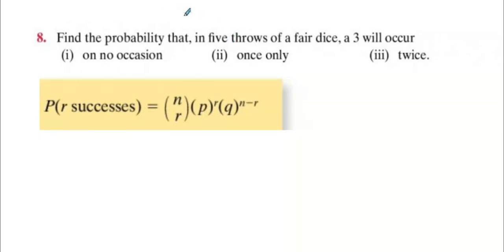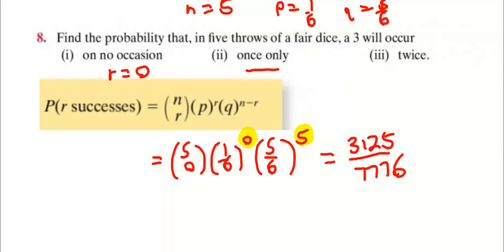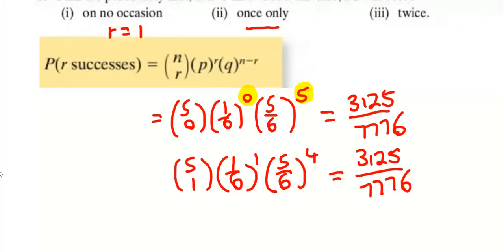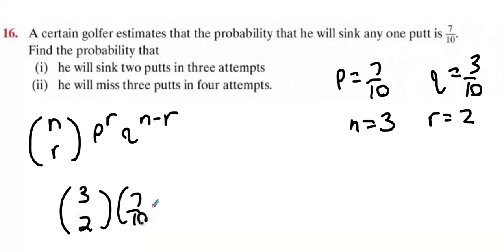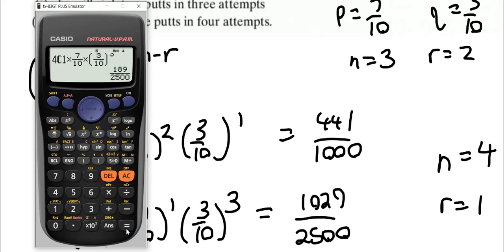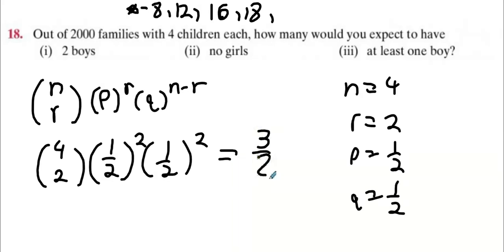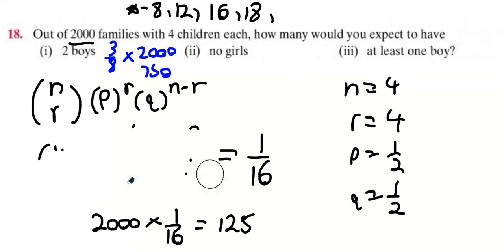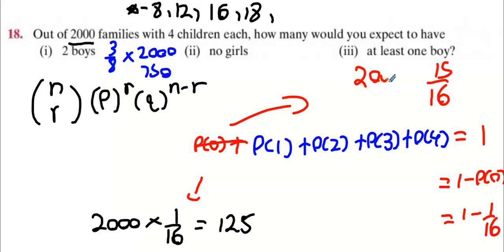6prob 7 3 q8q12q16q18